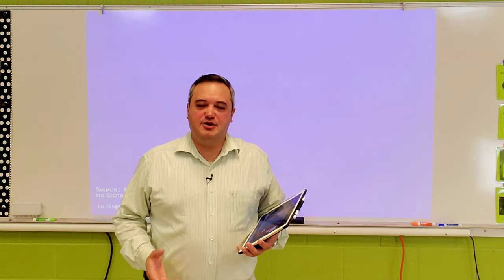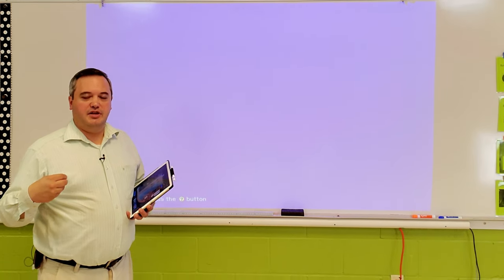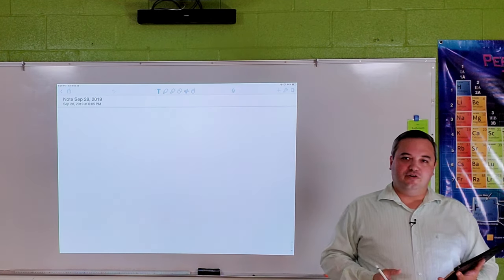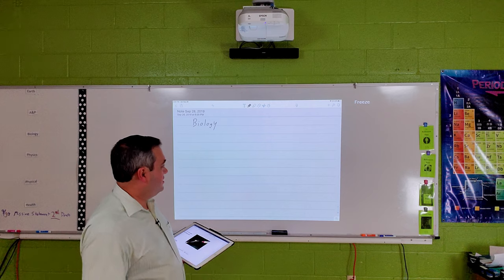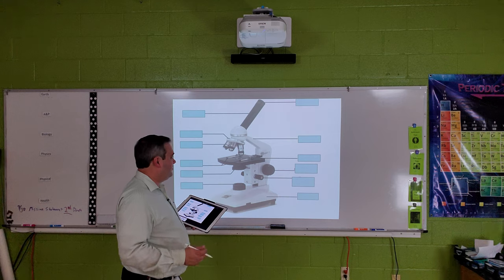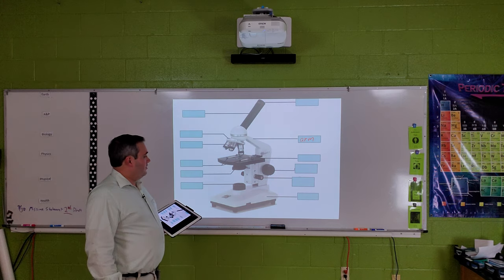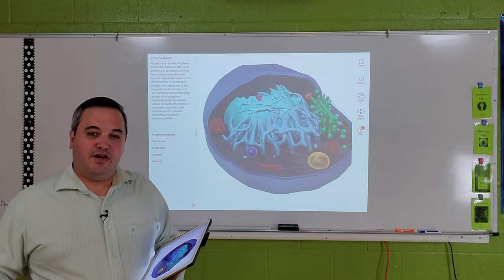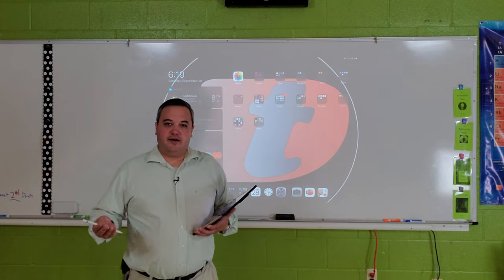Teach using an iPad and an apple TV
I use various types of technology in my science classroom. I primarily use apple products such as an iPad, Apple TV and a mac desktop. In this video I show how I airplay my screen and use the ipad to interact while moving around the room.

Thanks for helping to support my Chanel through this method.
2015 iPad Pro 12.9
Apple Pencil - 1st gen
Interactive Epson Projector